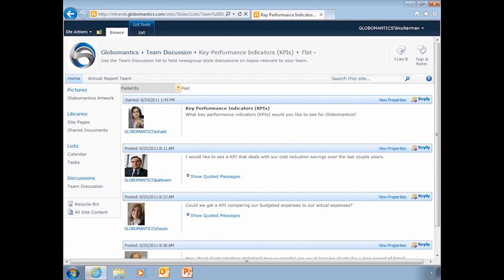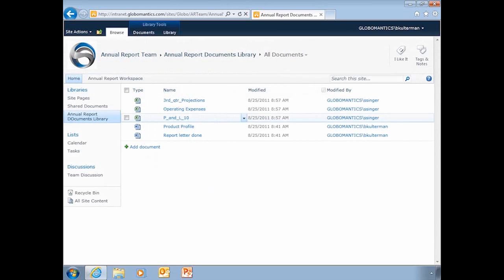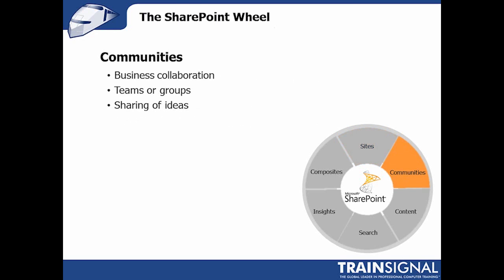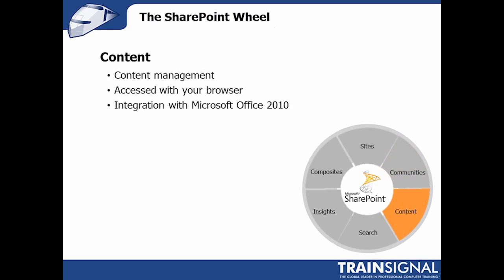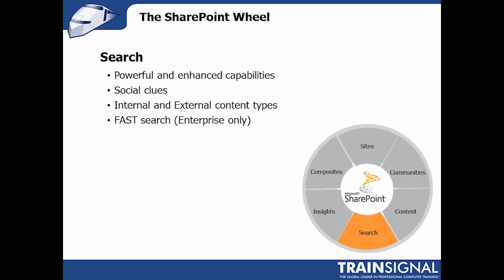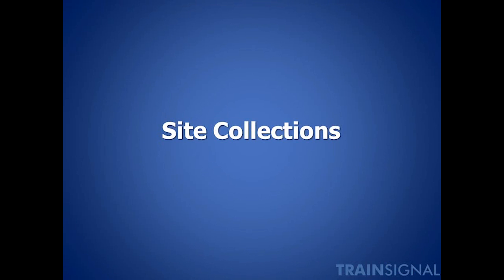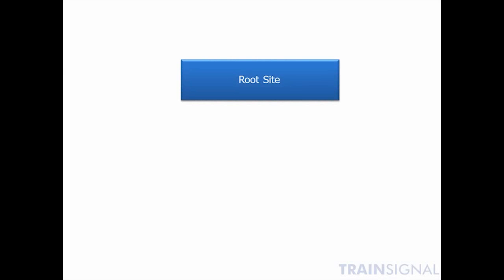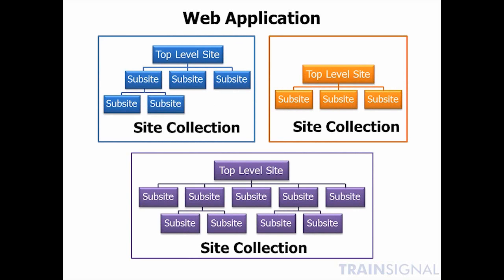What is SharePoint?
This lesson explains what SharePoint is and does, and also explains SharePoint's purpose within a work environment.